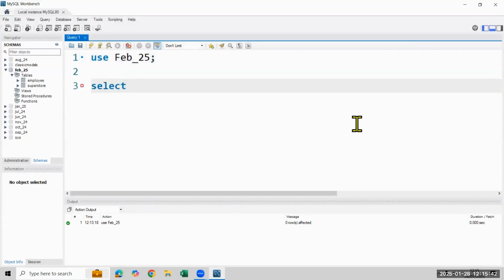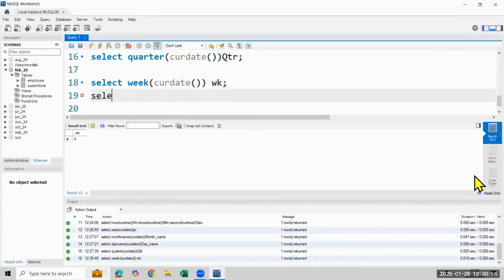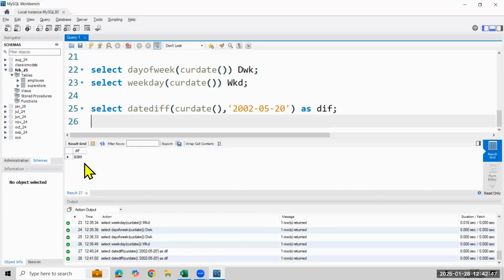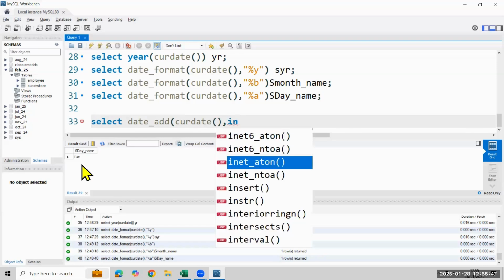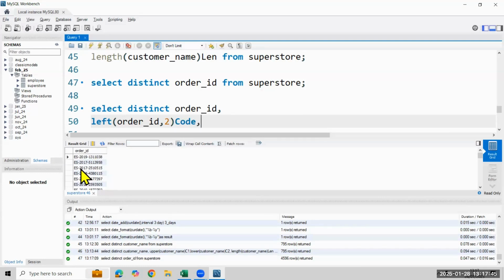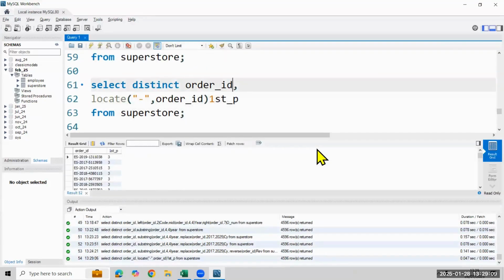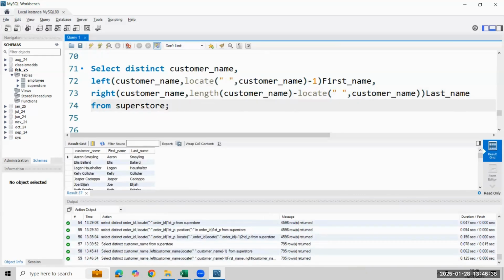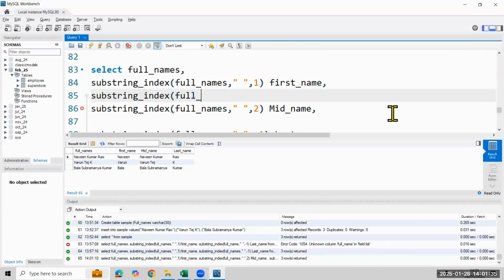Mysql Day 6